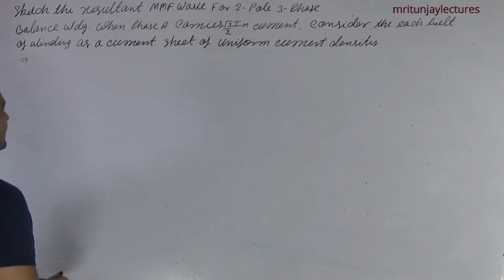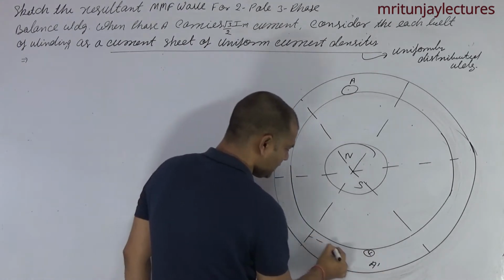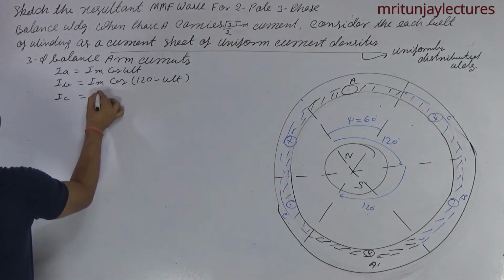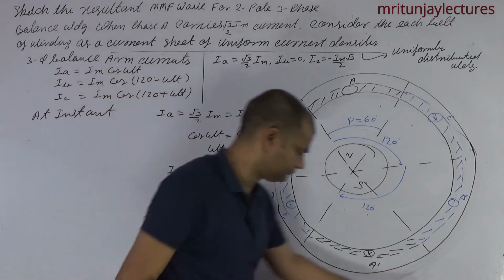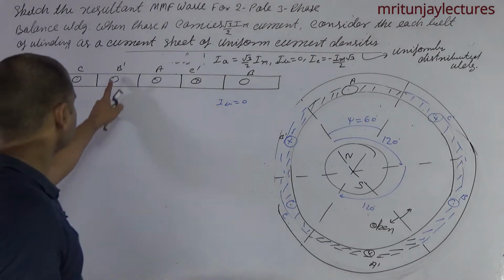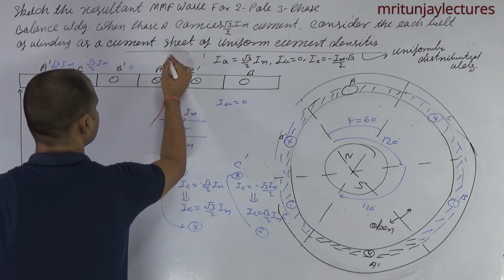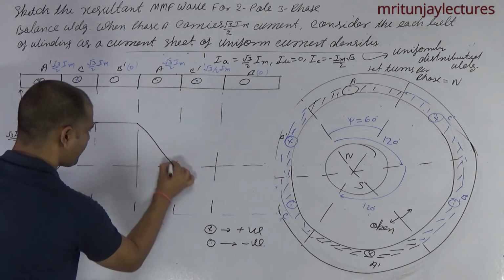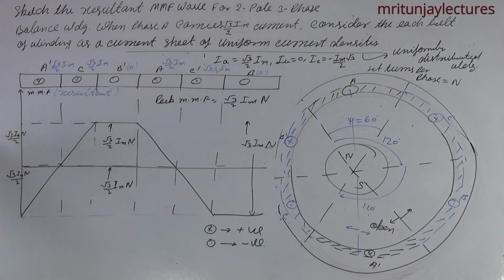2.23 Sketch MMF waveform of Distribution Winding | MMF Diagram | Fundamental Of Machine